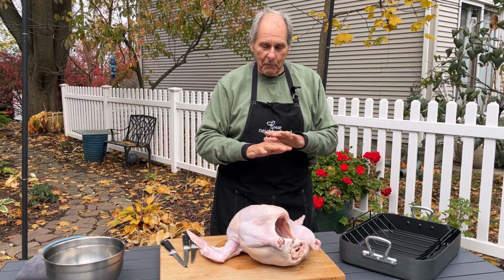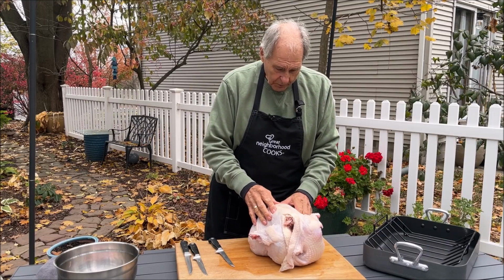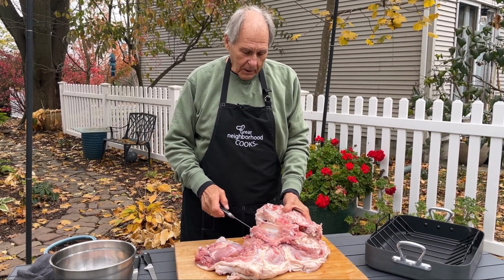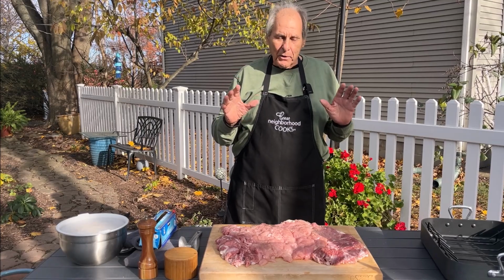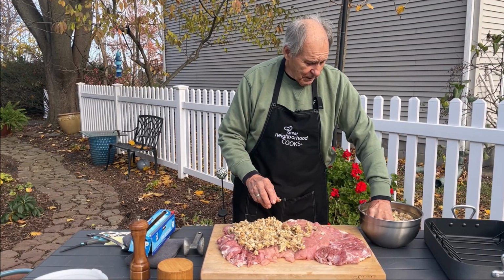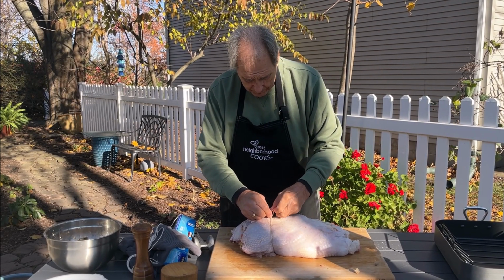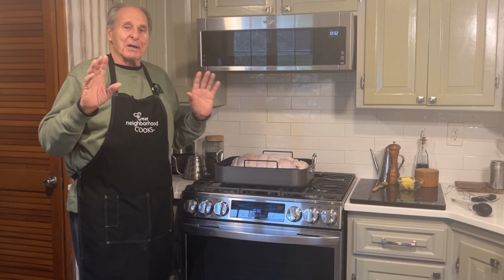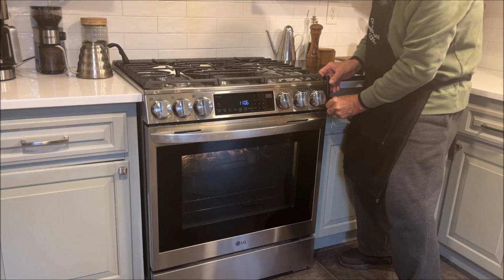HOW TO DEBONE YOUR HOLIDAY TURKEY 2024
Rob Kircher, host and creator of the Great Neighborhood Cooks Television Show, demonstrates How To Debone Your Holiday Turkey for 2024.